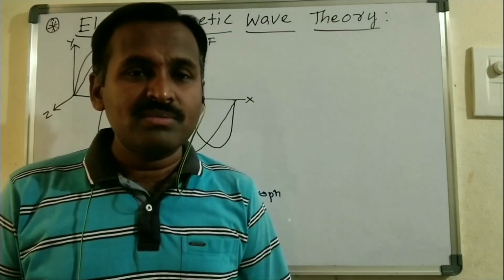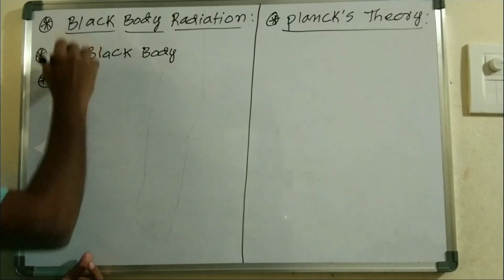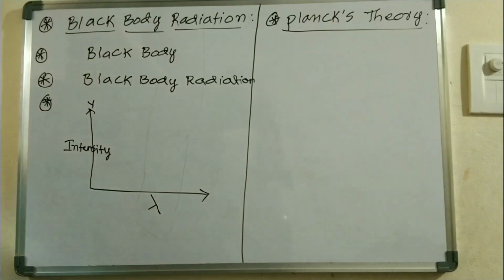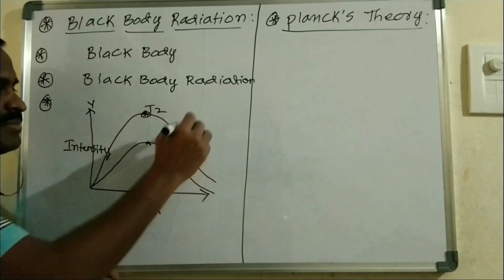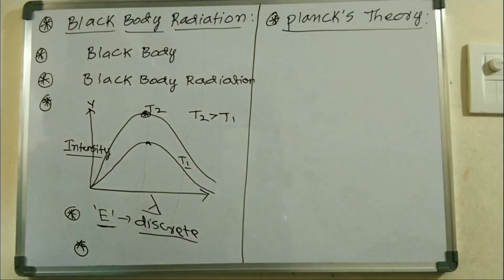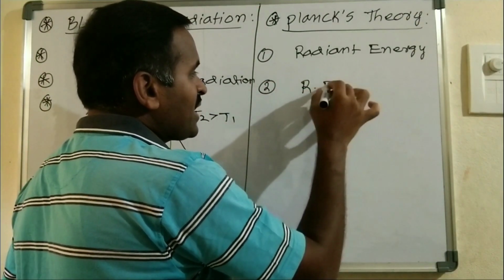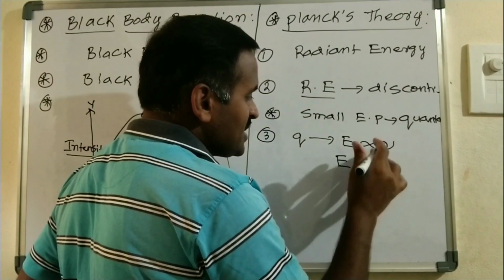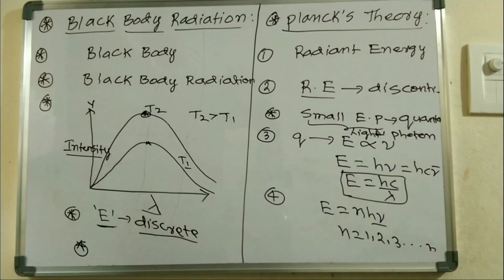BLACK BODY RADIATION AND PLANKS QUANTUM THEORY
Hello Students/Friends, In This Video I explained
Black Body Radiation and Plancks Quantum Theory, it is One of the important topic in atomic structure.

Kinemaster link
Pixellab link
Intromaker link